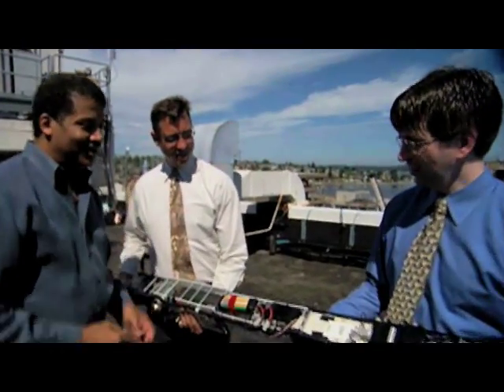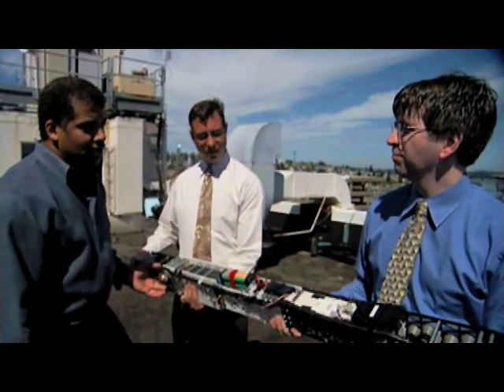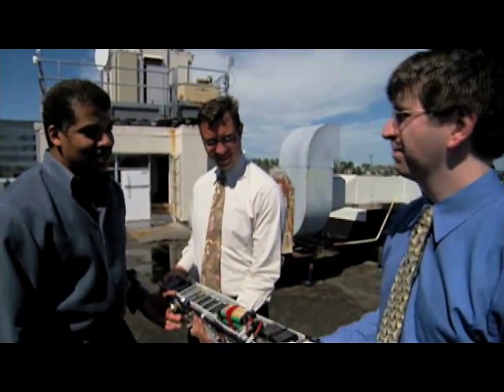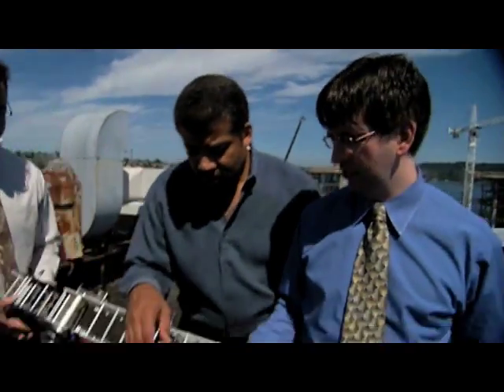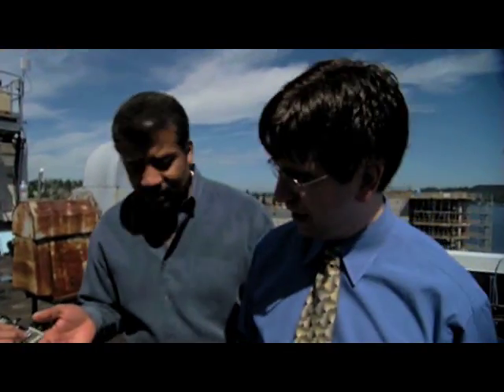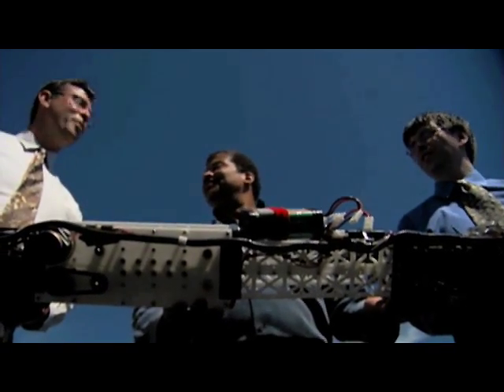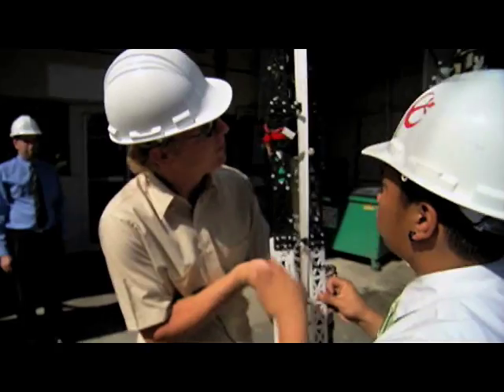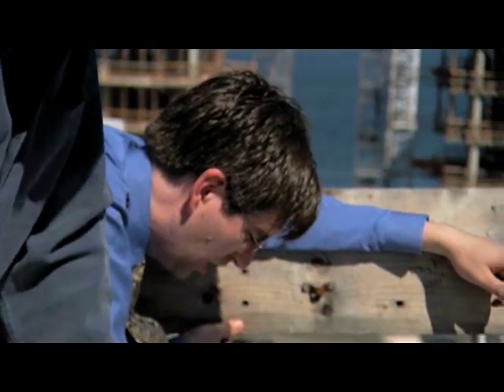NOVA: Elevator to Space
An elevator to space?
Don't miss NOVA scienceNOW, airing Wednesday, August 6 at 9pm on PBS.

Watch past episodes of the program, try out interactives, and more on our Web

Original footage and interviews for NOVA scienceNOW produced by Joe McMaster.

NOVA is produced by WGBH in Boston. Funding for NOVA scienceNOW is provided by Pfizer, the National Science Foundation, the Howard Hughes Medical Institute, the Alfred P. Sloan Foundation, the Corporation for Public Broadcasting, and public television viewers.

This material is based upon work supported by the National Science Foundation under Grant No. 0407101. Any opinions, findings, and conclusions or recommendations expressed in this material are those of the author(s) and do not necessarily reflect the views of the National Science Foundation.